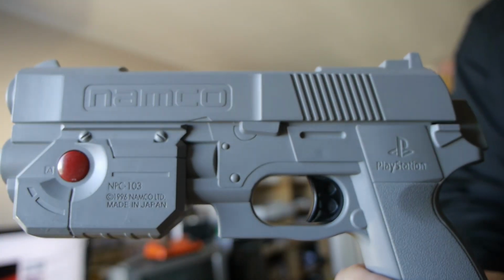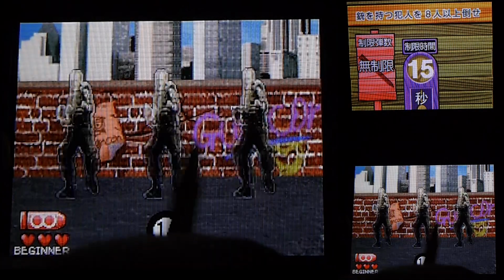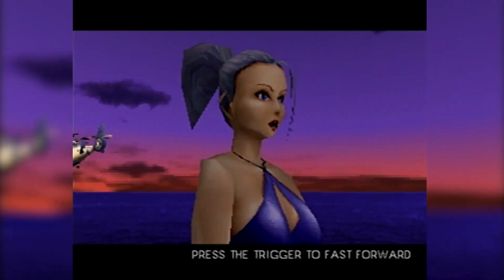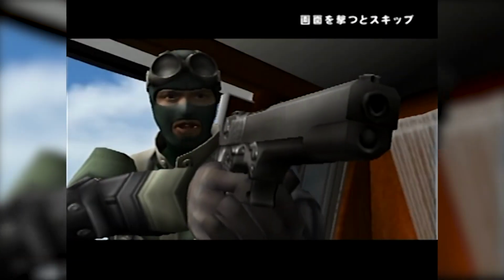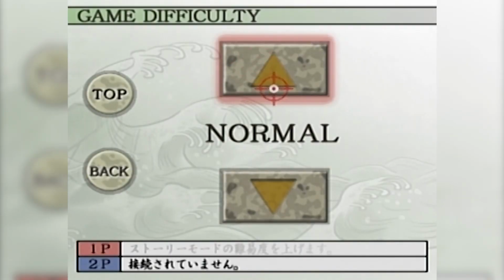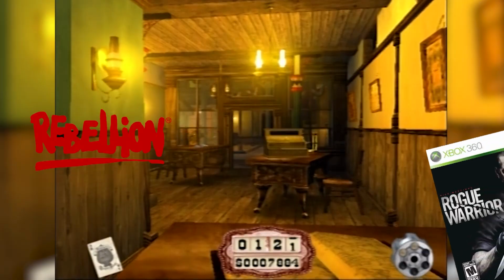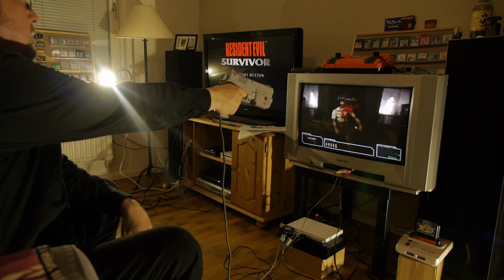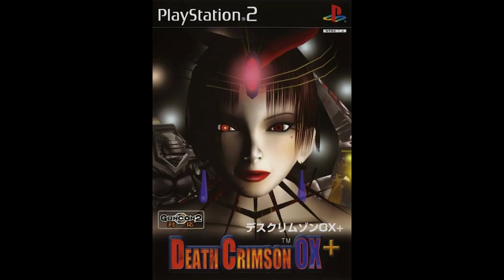Lightgun Games for Playstation 1 & 2 (19 games!)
WARNING: There's a lot of flashing in this video, avoid if you're sensitive or epileptic.

I love lightgun games and always have ever since Duck Hunt. I would say though that the best lightgun games were on Sony PS1 and PS2, made by Namco, Sega and Capcom among others. I have 19 of them, and here they are! Including 2 DS games that are related even though they don't use a gun, obviously.